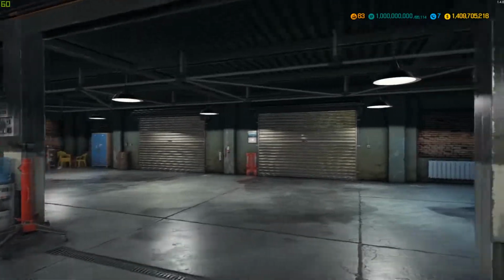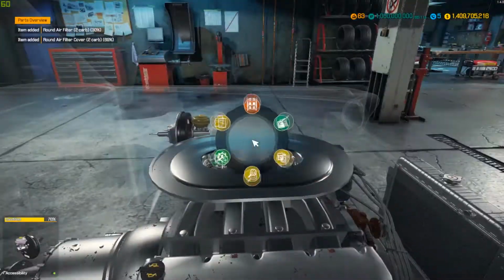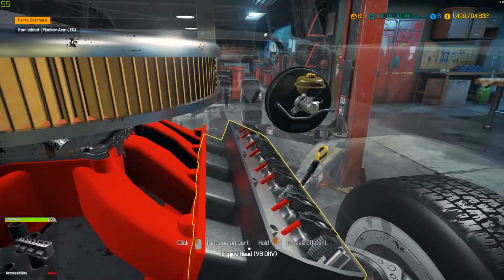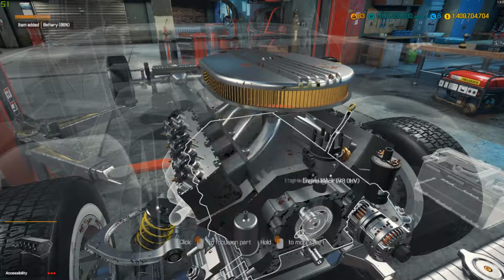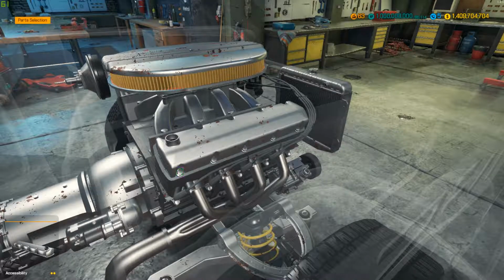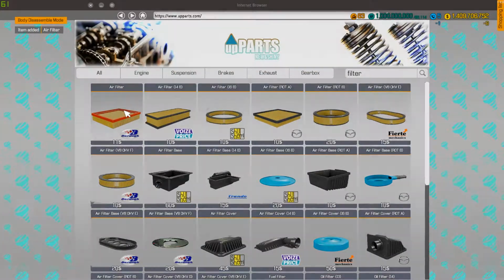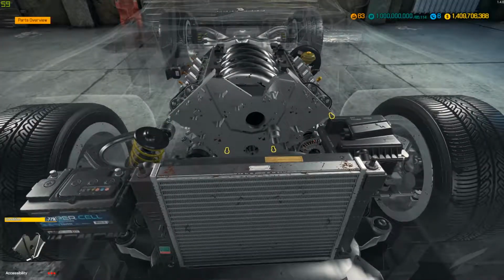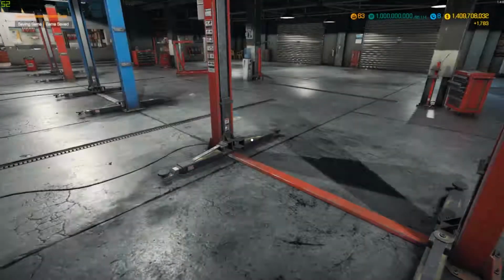car mechanic simulator 2018 fix some cars